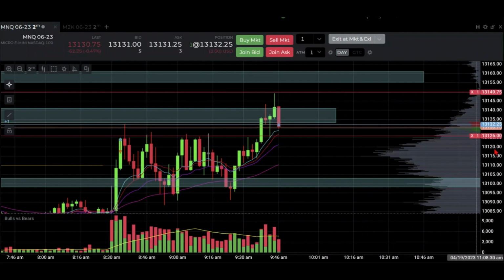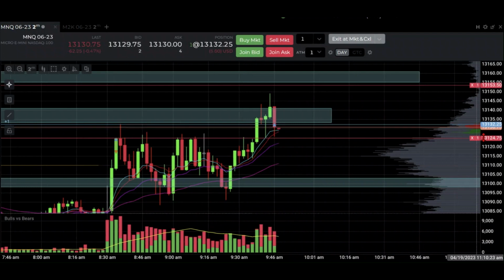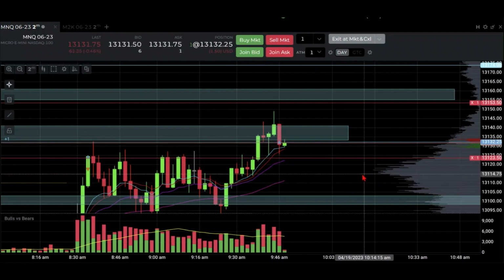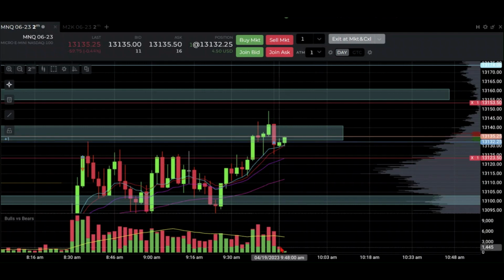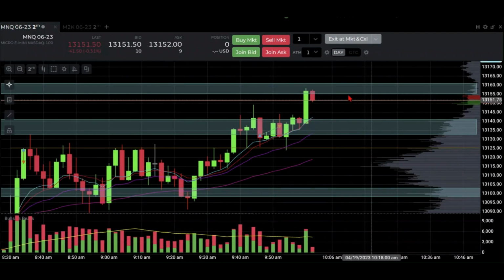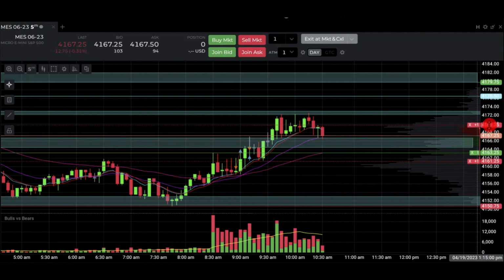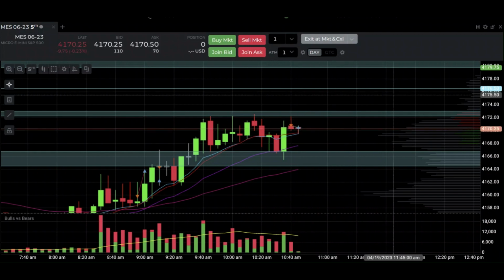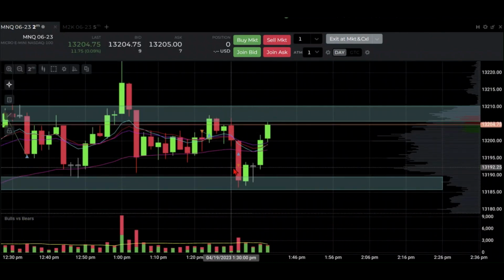Recorded my live trades today for a different type of review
Reviewing my recorded live trading on futures today. (Sorry for the video quality, Not sure what happened)